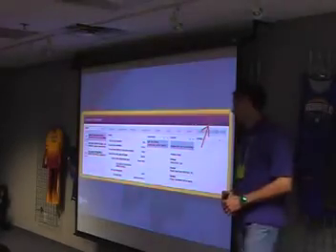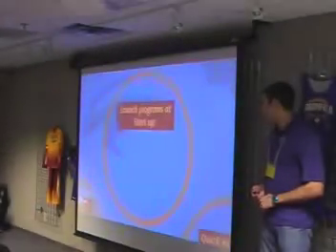Day 2 - Wyatt Tips & Tricks